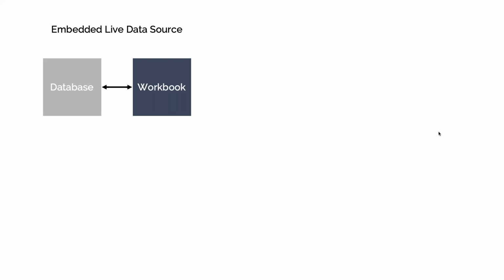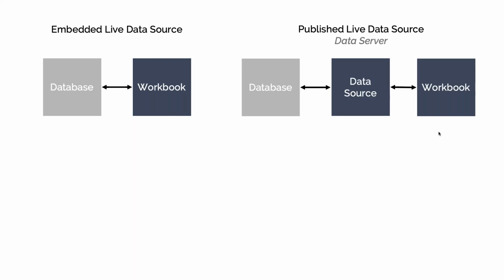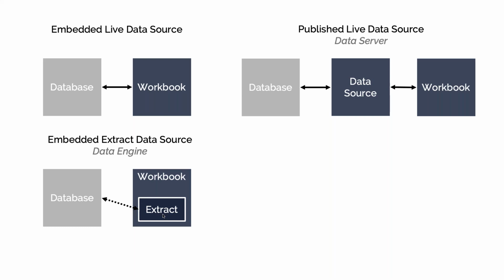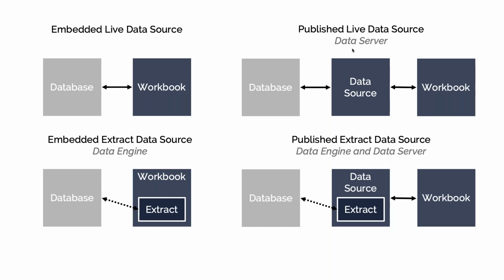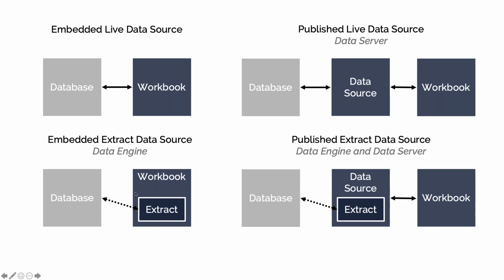Tableau Server Processes | What is the Data Engine process?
Learn all about the Tableau Server Data Engine process. What is the difference with the Data Server? How can I ever know what it does?